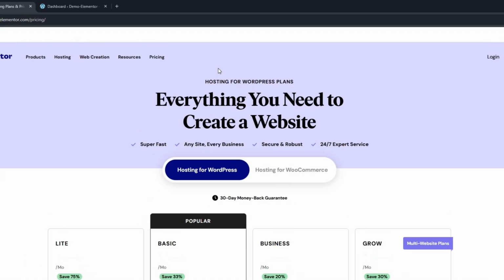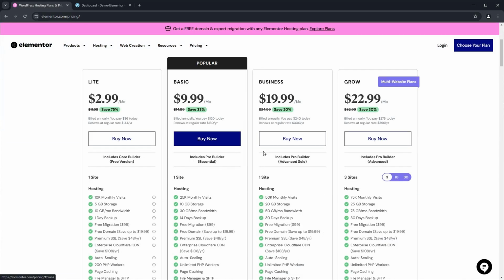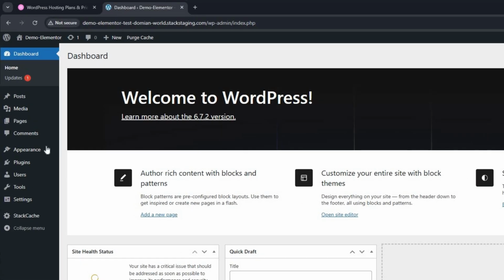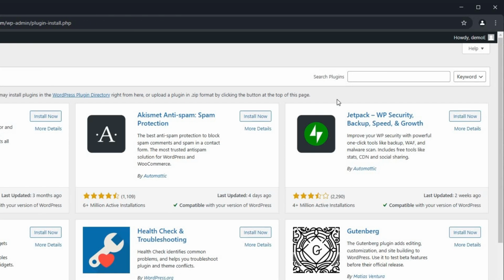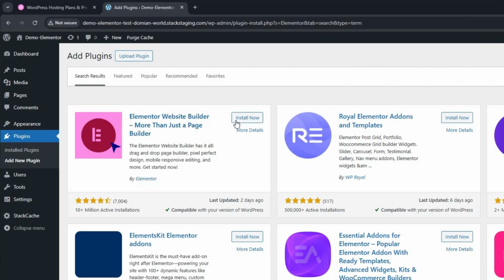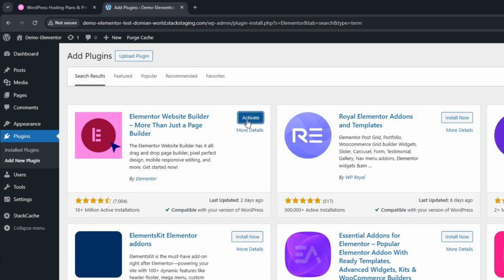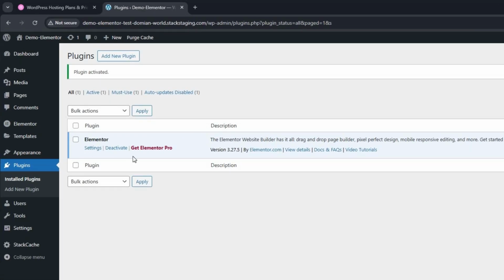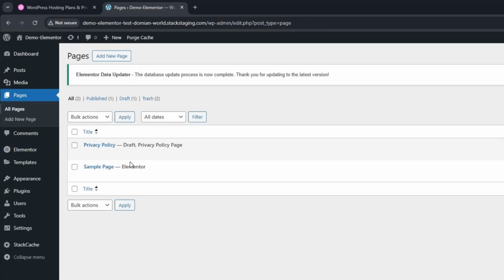How to Install Elementor Plugin in WordPress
This step-by-step guide makes it super easy!  Follow along as we show you how to install and activate Elementor in just a few clicks. Start designing your website with Elementor today!